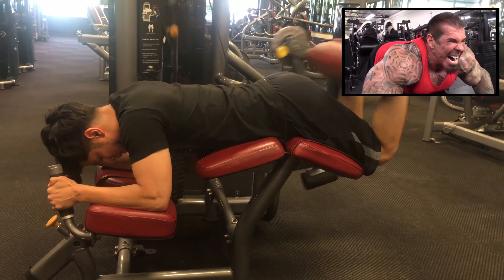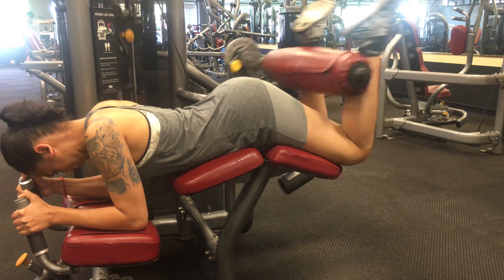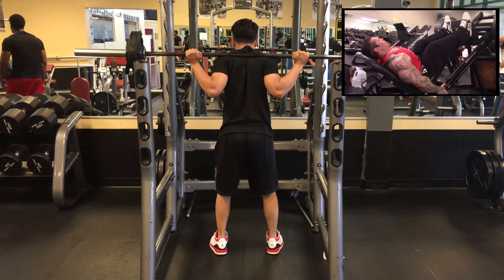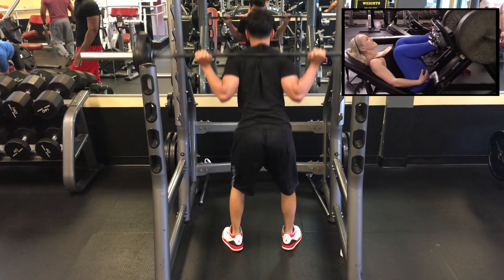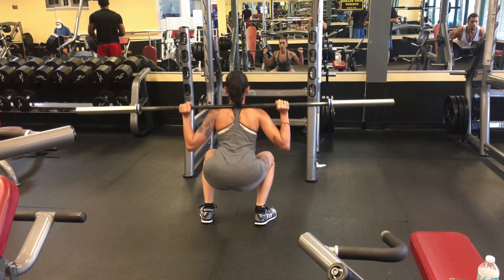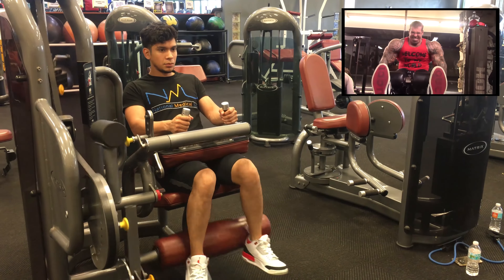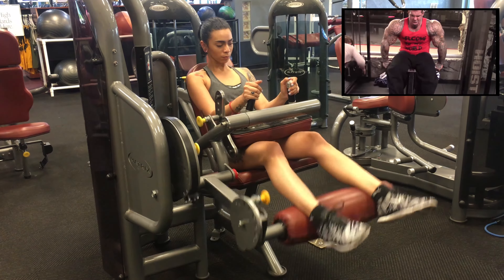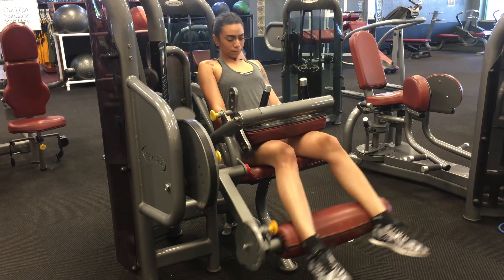Bigger By The Day - Day 10 - What Day IS IT? Leg Day!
Do you like to be sore? You're in luck because this leg day will have you crawling!